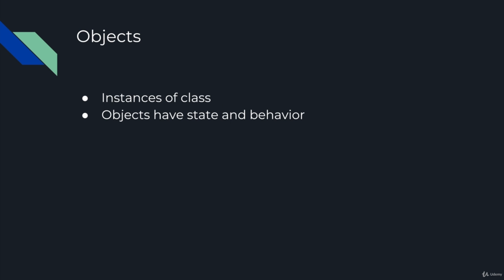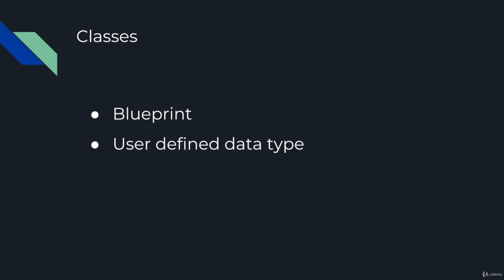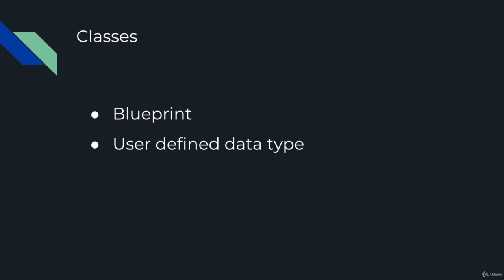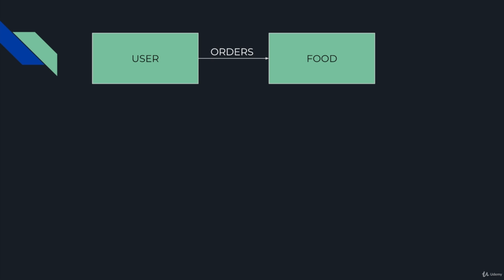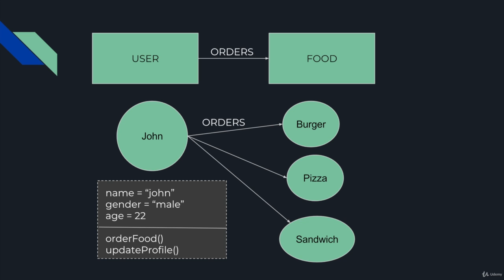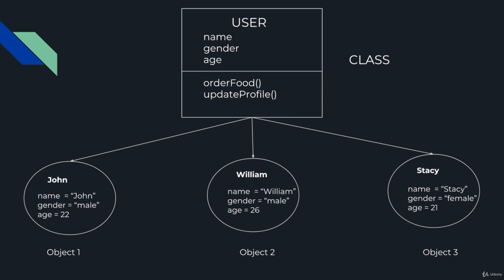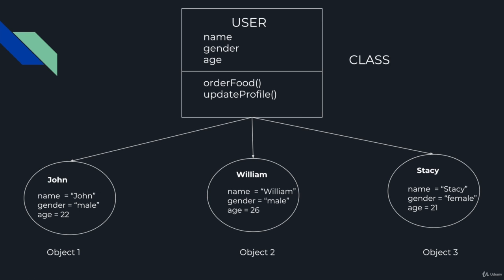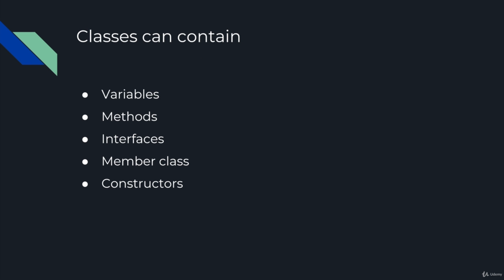Classes And Objects In Java OOPS